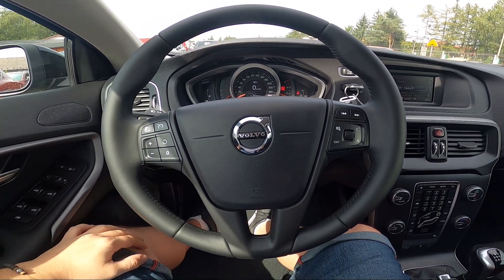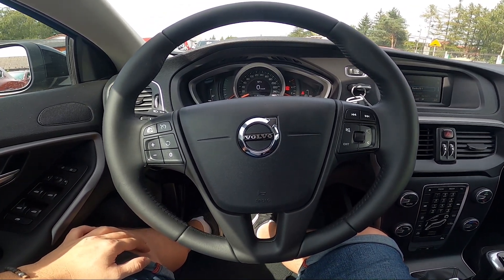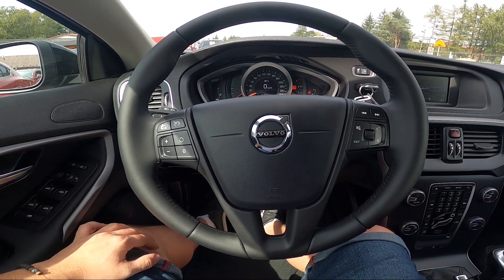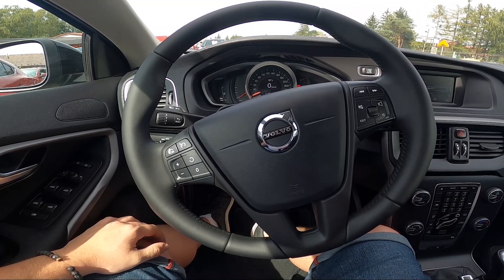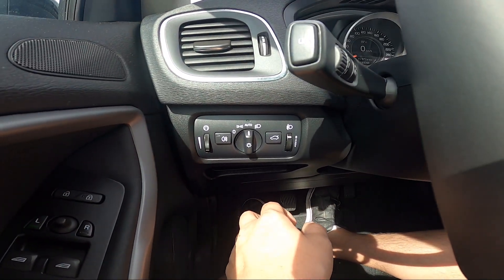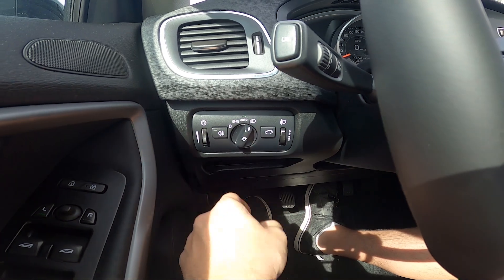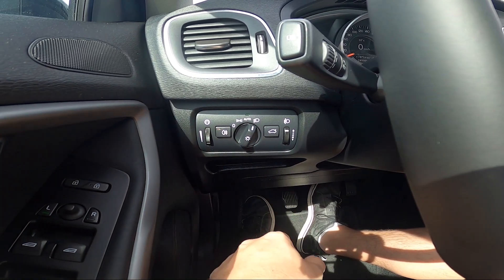How to Enable or Disable Rear Anti-fog Lights in Volvo V40 II ( 2012 – 2019 )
Find out more info about Volvo V40 II ( 2012 – 2019 ) :
Would You like to know how to Enable or Disable the Rear Anti Fog Lights in the Volvo V40 II? This function has been standard in cars for many years. Anti Fog Lights is a tool that helps You remain safe in case of limited visibility because of fog. Follow the video we've provided above to learn how to Turn On or Off the Rear anti-fog lights in the Volvo V40 II!

How to Turn Rear Anti Fog Light On? How to Enable Rear Anti Fog Lights On?

Years of Production:

2012, 2013, 2014, 2015, 2016, 2017, 2018, 2019

Series:

Cross Country Facelifting (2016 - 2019)